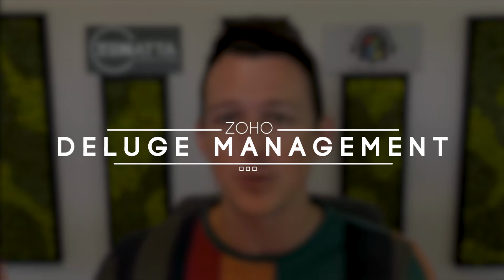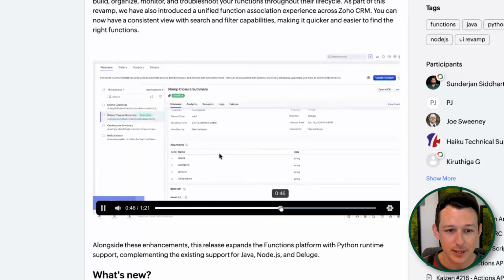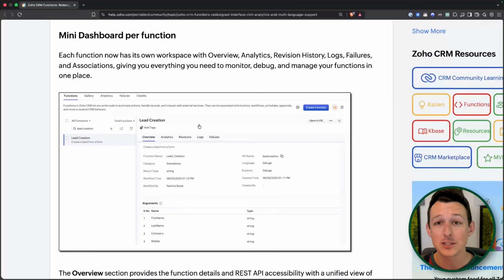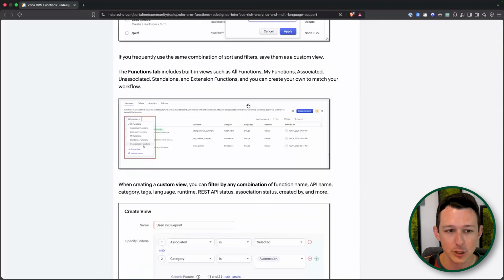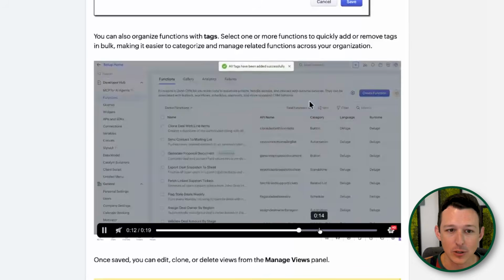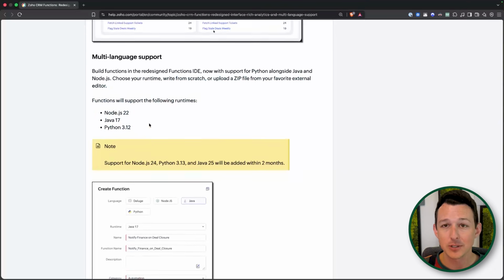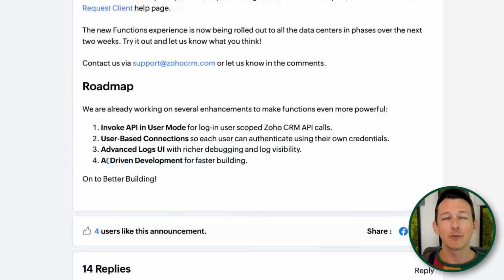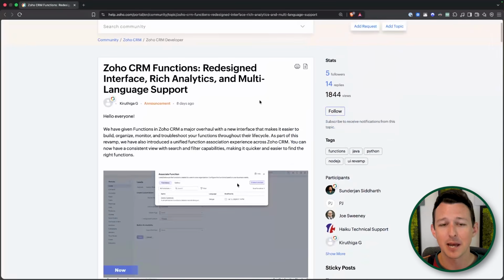BIG Updates to Zoho Deluge Management in Zoho CRM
Zoho CRM’s Deluge Function Management experience just received a major upgrade, making it easier to organize, monitor, troubleshoot, and analyze your functions.

We break down the new function dashboards, execution logs, revision history, analytics, custom views, tagging, multi-language support, and more.

🎬 *TIMESTAMPS* 🎬
0:00 Introduction
0:46 Before/After Update
1:51 Mini Dashboard for Functions
3:16 Sort & Filter Options
4:15 Custom Views & Tags
5:43 Rich Analytics
6:22 Multi-Language Support
6:59 On the Roadmap
8:22 Final Thoughts

💥 ZOHO TEAM TRAINING 💥
Train your team in less than a week:

Zenatta is a Zoho Premium Partner and the US Zoho Partner of the Year for 2024,
with over 1,000 implementations since 2017. We don't just implement Zoho tools,
we build systems that make teams faster.